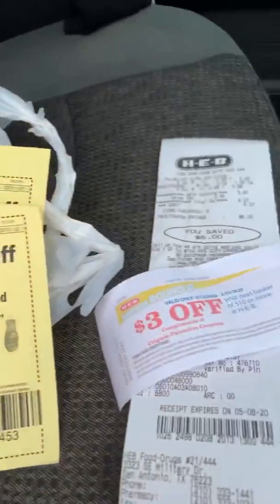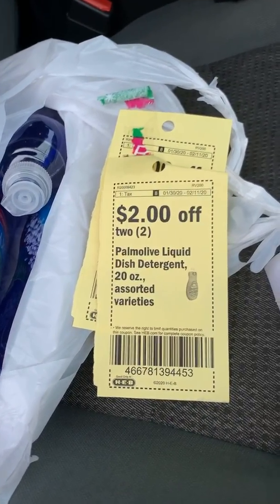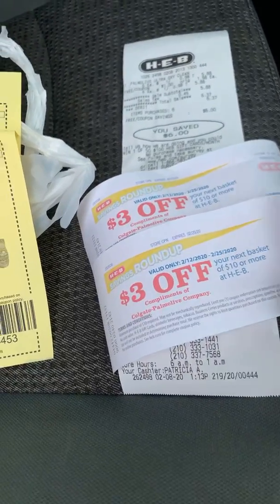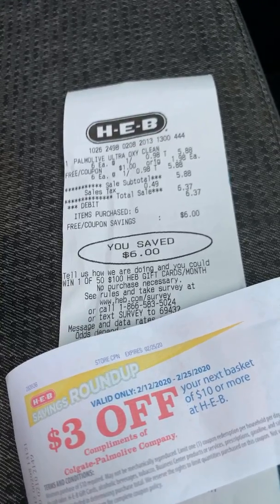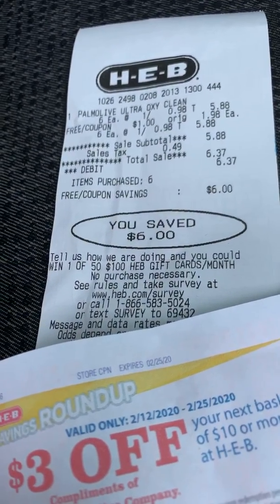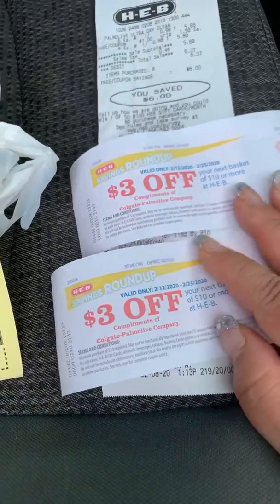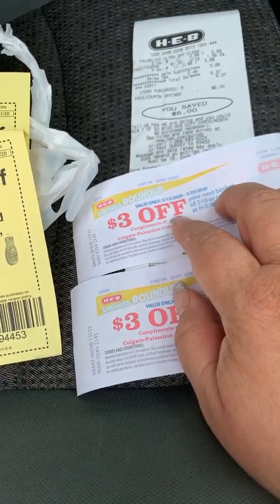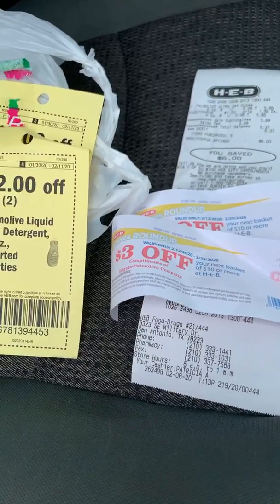Palmolive Catalina deal @ HEB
🎤Who needs a FREE IN PERSON COUPON CLASS with Coupon  life coaches Brenda & Jenn! ( S.A class!)
I only Have 100 FREE Tickets! Press on link and grab 1 today! 💵

Please share to friends & family! Help me help them learn the world of Couponing by sharing our video on our FREE CLASS!

We Cant wait to see you there